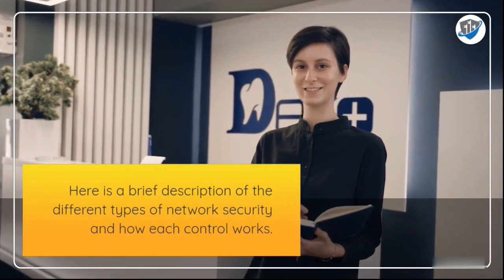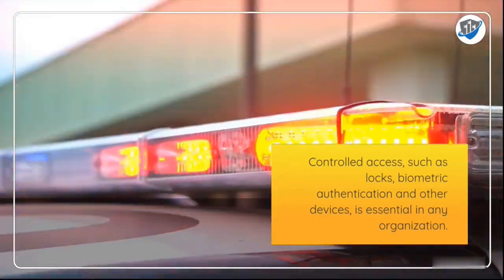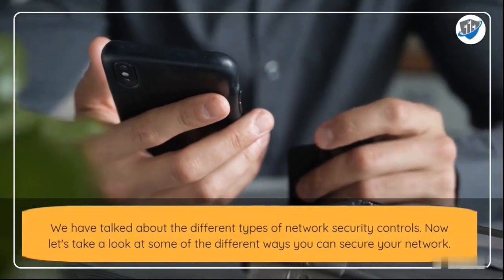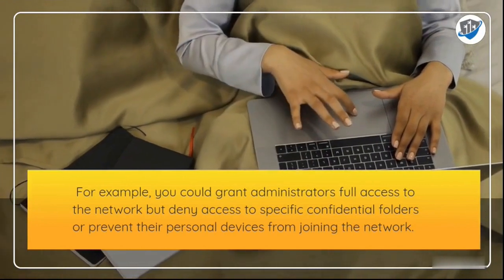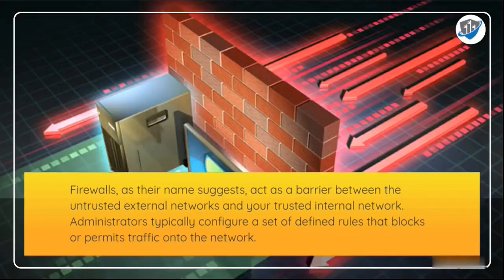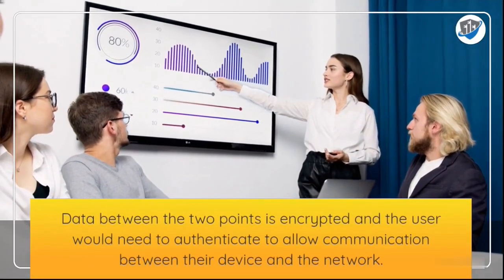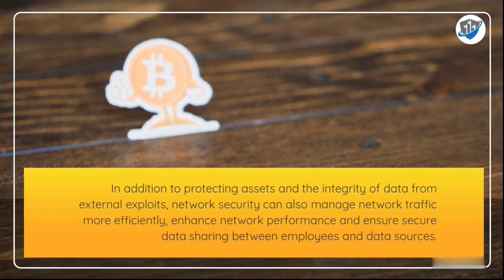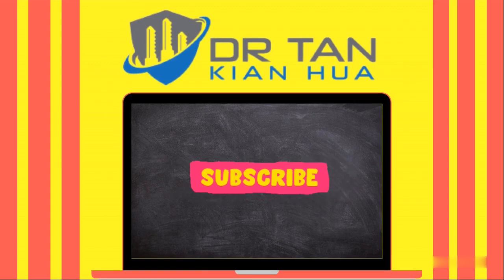The Ultimate Guide to Network Security Attacks!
🔥 The Ultimate Guide to Network Security Attacks! | How Hackers Infiltrate Systems & How to Stop Them 🔥

🚨 Did you know that cybercriminals launch an attack every 39 seconds? Whether you're an IT professional, cybersecurity enthusiast, or just someone who wants to stay safe online, this is the ultimate video you need to watch!

💀 Don't be the next victim! Learn how cybercriminals operate and how you can harden your defenses before it’s too late.

✅ IT & Cybersecurity Professionals
✅ Ethical Hackers & Penetration Testers
✅ Business Owners Concerned About Security
✅ Anyone Who Uses the Internet!

⚡ If you want to stay ahead of cyber threats, this is a MUST-WATCH video!

In this deep dive, we expose real-world network security attacks—from how hackers exploit vulnerabilities to how you can defend against them. 🛡️

Network security is a critical part of any computer system. Attacks on computer networks are on the rise, and networks are becoming increasingly more interconnected. To protect your computer networks and data, you need to implement a security policy and implement effective network security measures.

A security policy addresses who can access your computer system and what they can do. It also identifies how you will protect your computer system from unauthorized access and use.

Effective network security measures include firewalls, intrusion detection and prevention systems, and password protection. Firewalls protect your computer systems by blocking unauthorized access to the network, while intrusion detection and prevention systems monitor network traffic for signs of unauthorized activity.